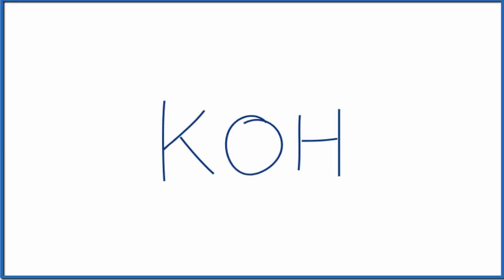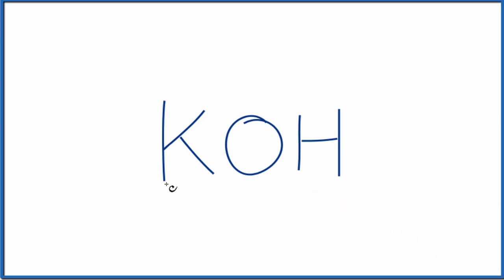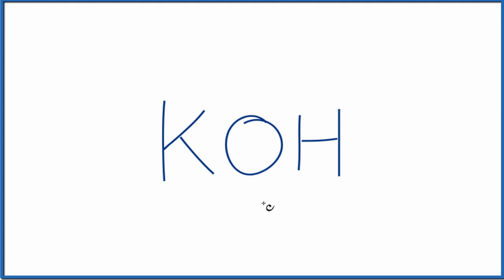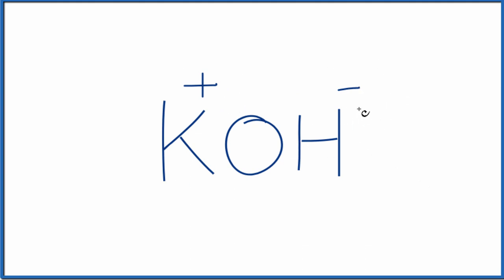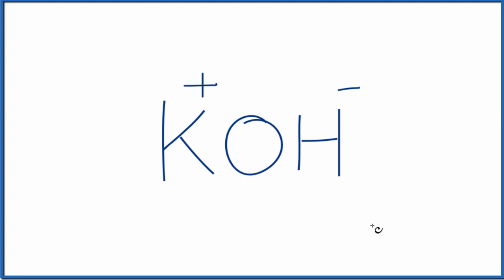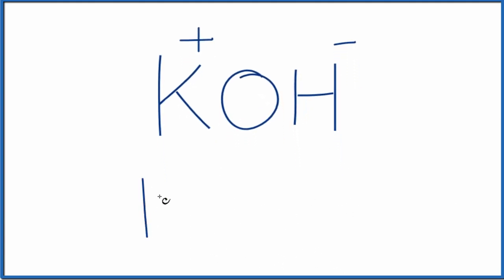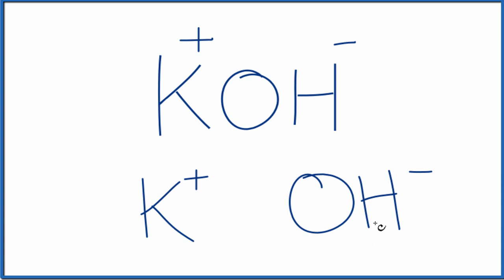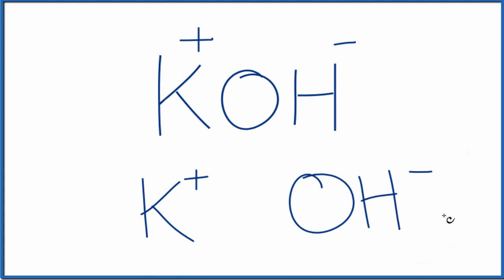Number of Ions in KOH : Potassium hydroxide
To determine the number of ions in KOH you need to recognize the Potassium ion (K+) and the Hydroxide ion (OH -).

For Potassium hydroxide there is one K+  ion and one OH - ion.  So there are a total of two ions for one formula unit of KOH .

If you were given one mole of KOH you would have 1 mole of K+ ions and 1 mole of  OH -ions.